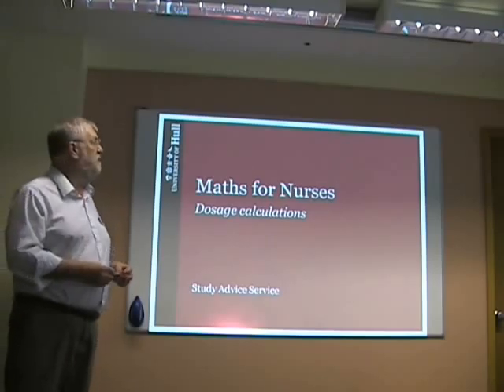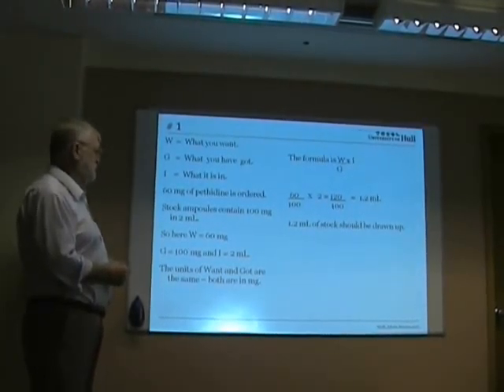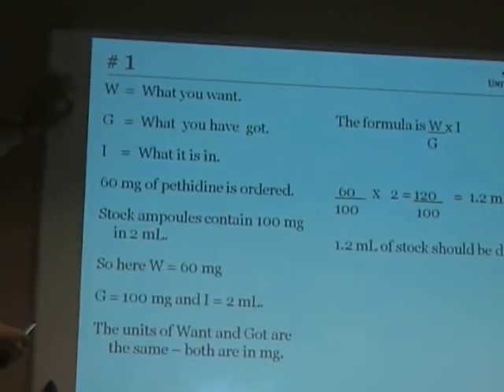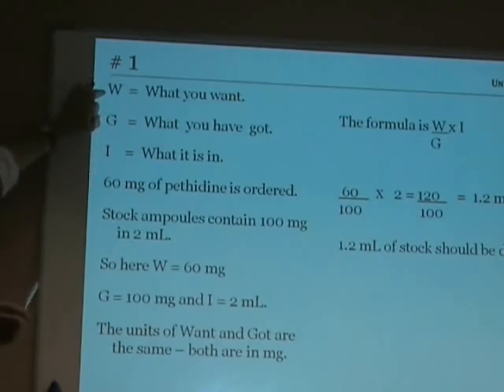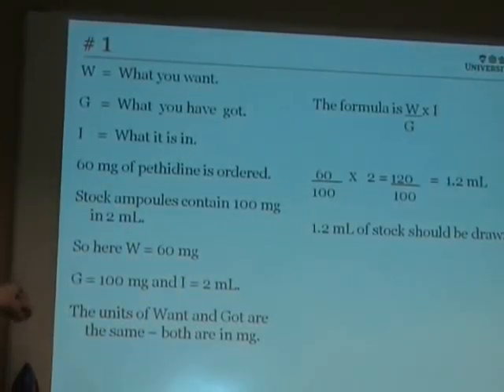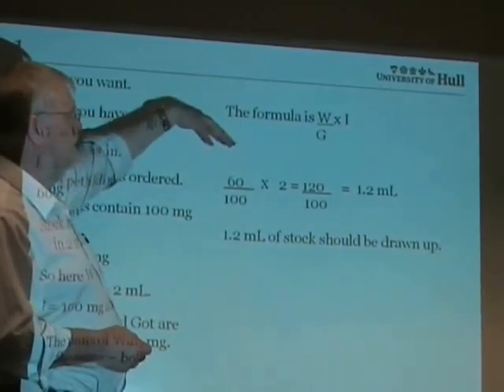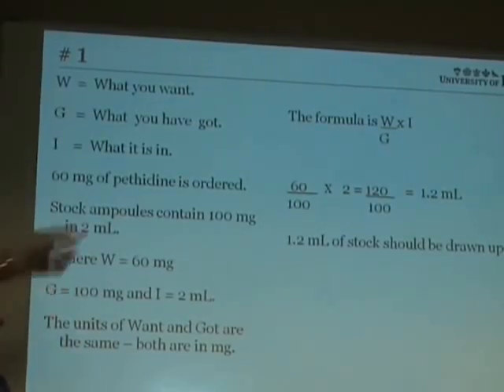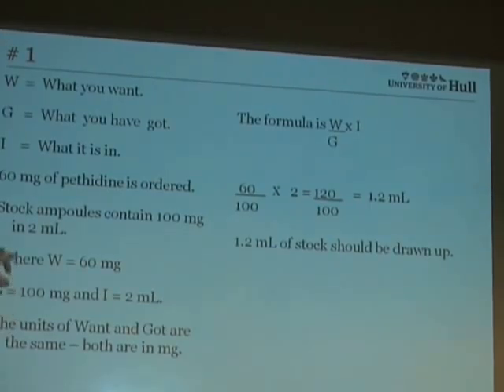Healthcare professionals: dosage calculation - example 1 of 6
A simple example of a dosage calculation where the units involved are the same.